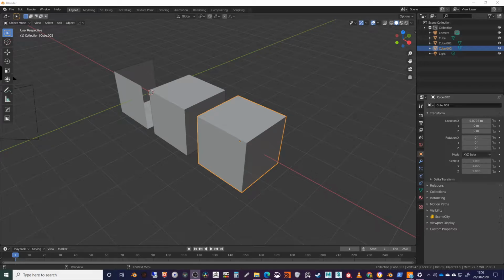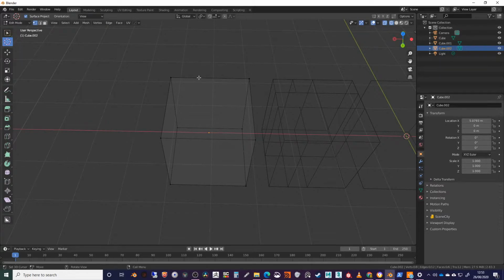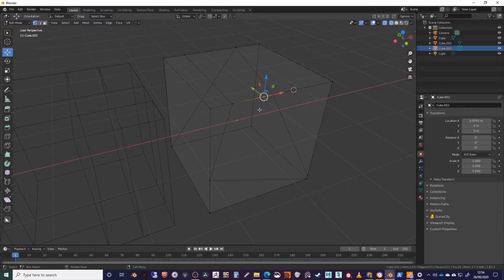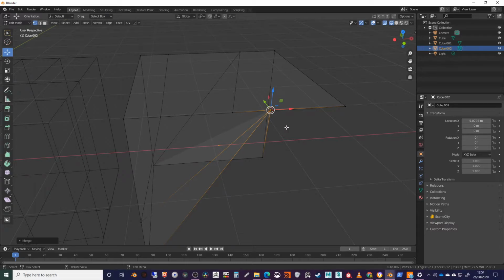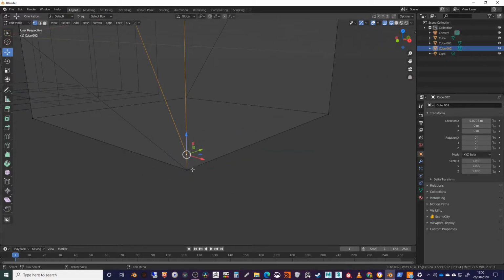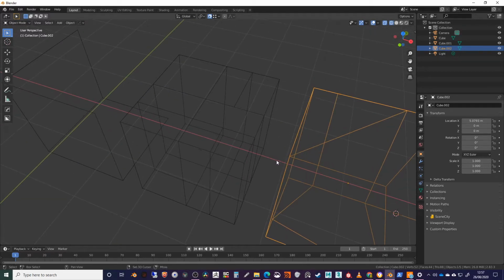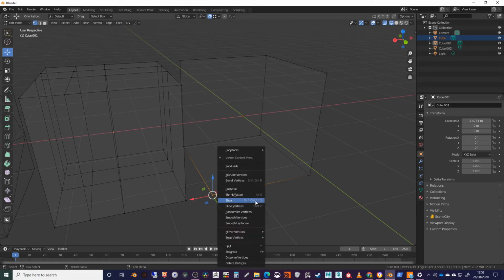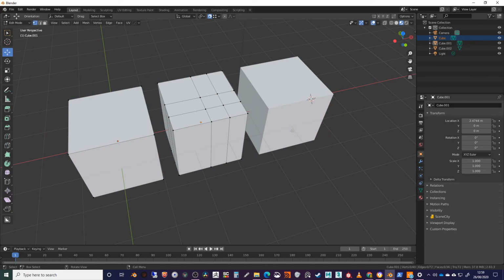S1 2 Shorts Knife Tool, Join Edges, Fill faces Blender 2 83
Short video to look at edit mode and some of the tools, Knife tool allows us to cut the geometry, Join vertex (J) connects edges, Fill (F) closes the vertex's selected to make a Poly face.